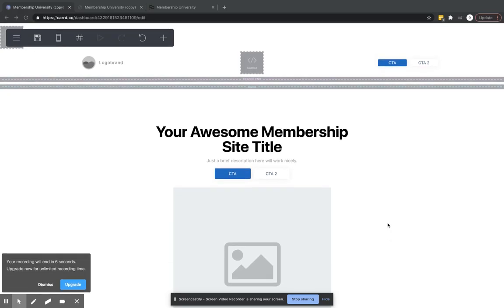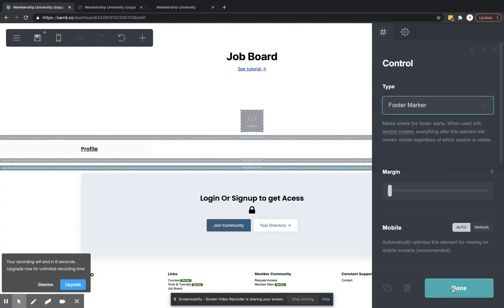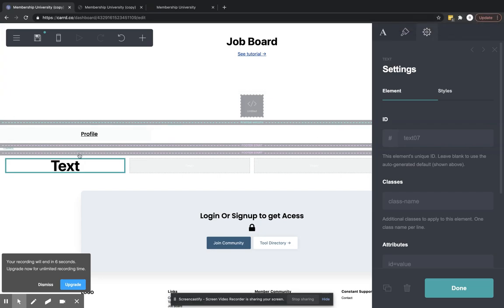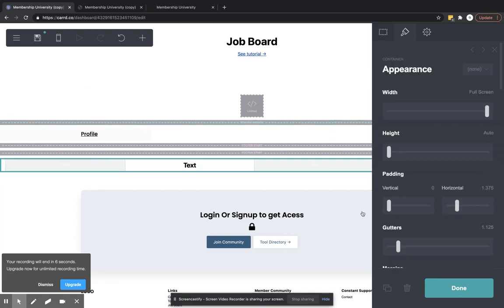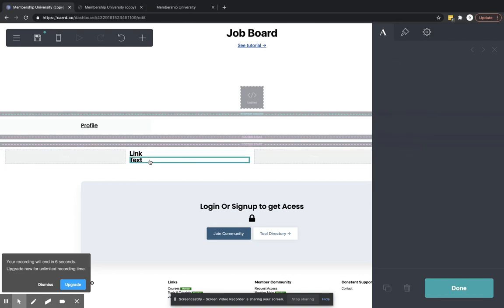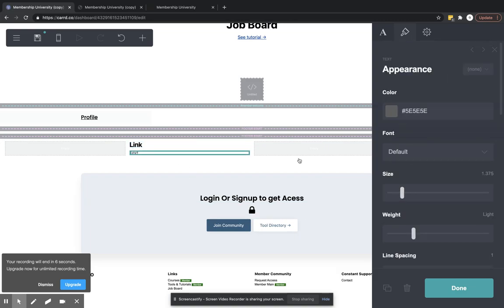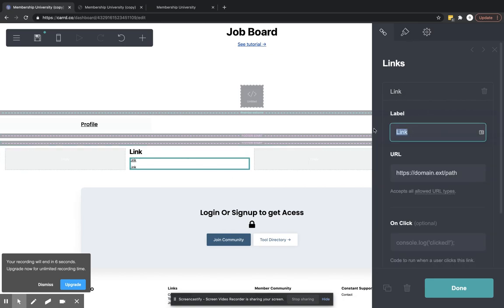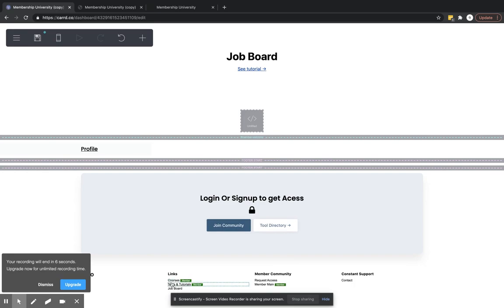Carrd Footer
Learn how to set up a footer in Carrd